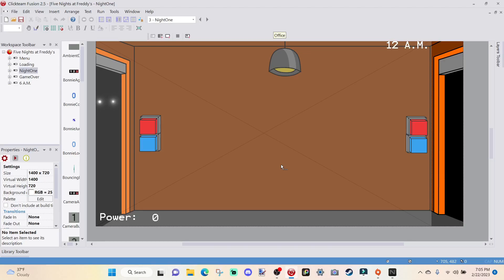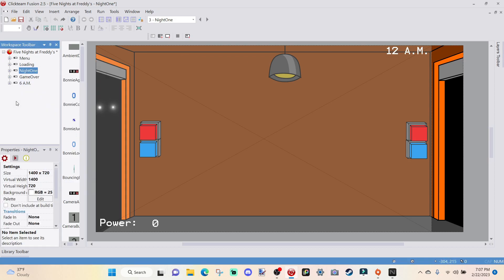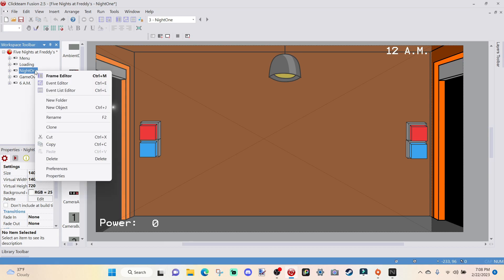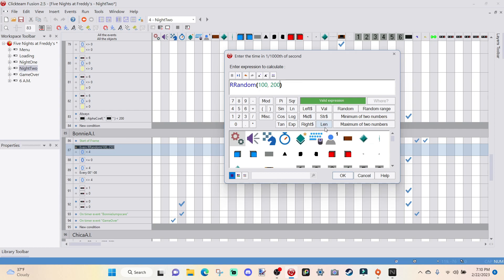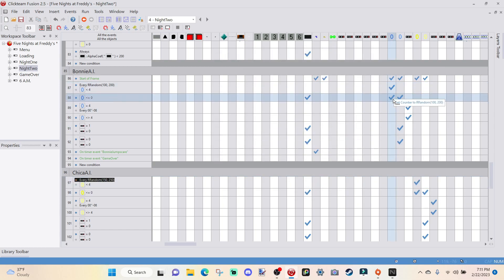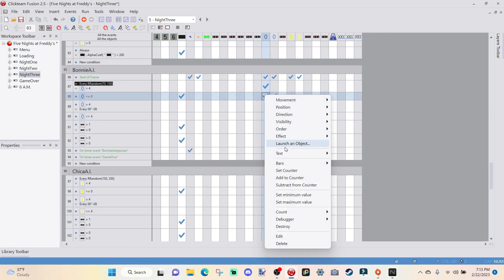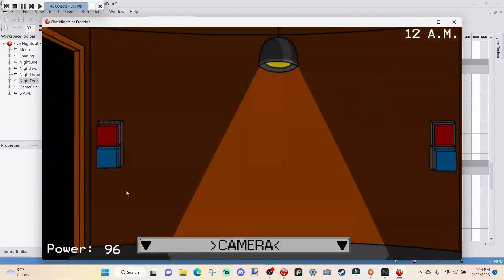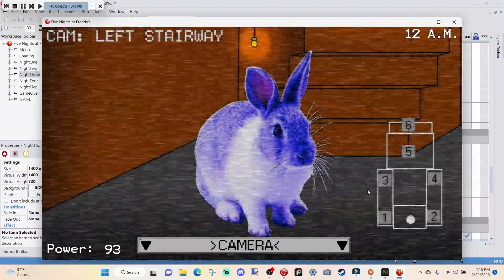How to Make a FNaF fangame in Clickteam Fusion 2.5 | Part 10: Multiple Nights